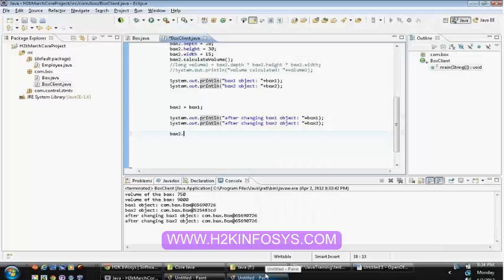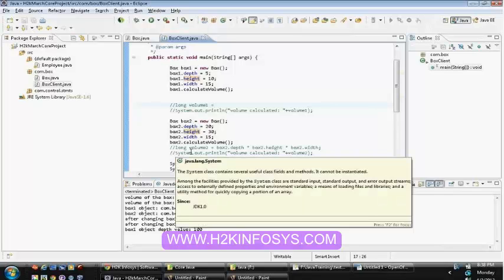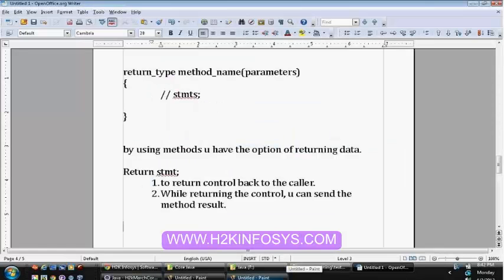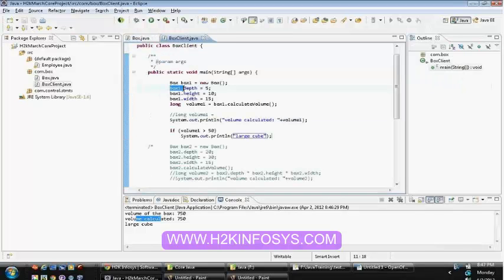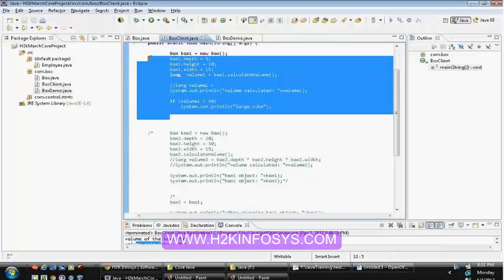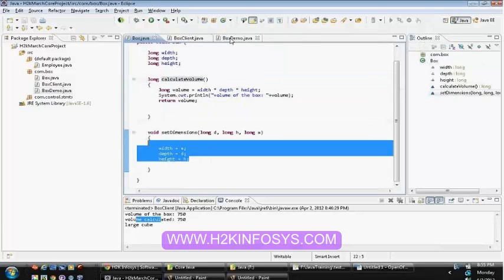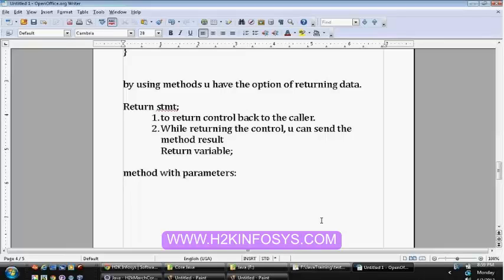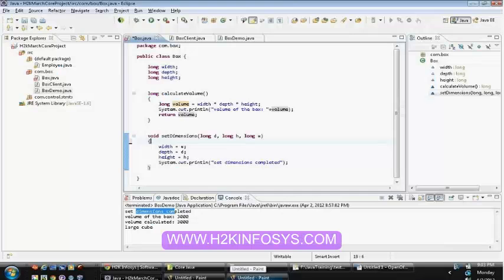Java Virtual Machine Class | Core Java Course | JVM Tutorial Online | H2k Infosys